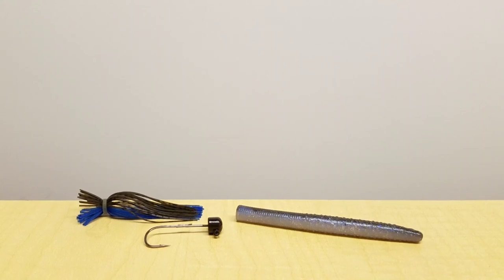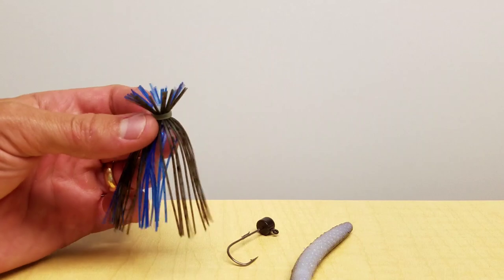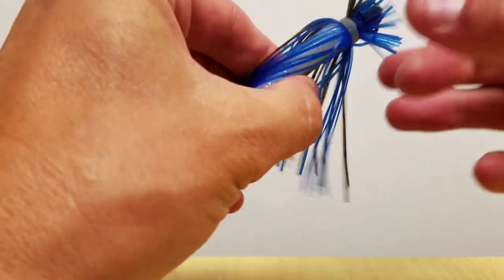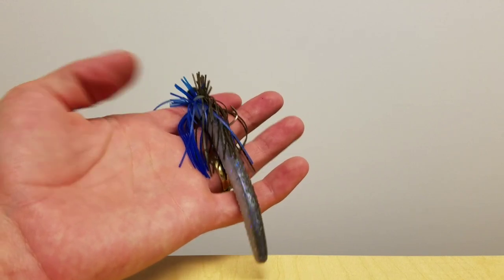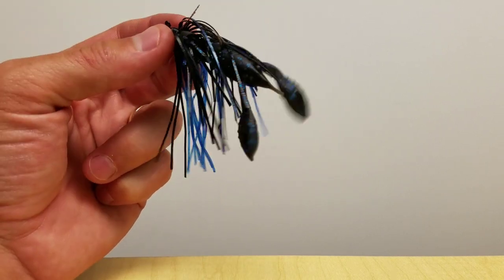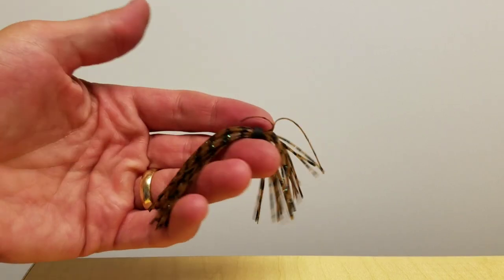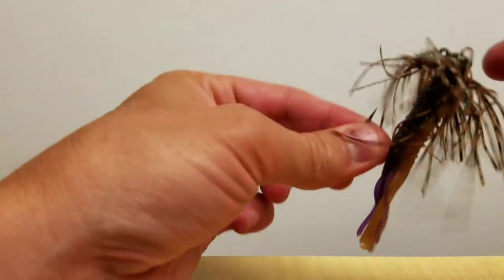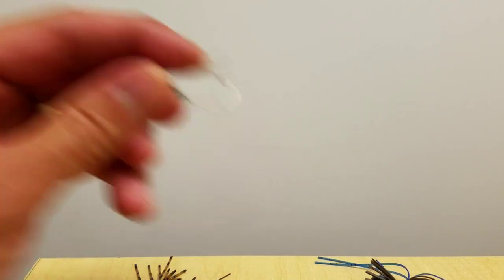DIY Power Finesse Jig - Skirted Ned Rig with Big Hook - Z-Man Products Only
In today's video I show you how to make your own jigs with Z-Man mushroom style hooks and skirts. Specifically, we use the Z-Man Power Finesse Shroomz weedless jig head, the Z-Man EZ Skirt Finesse, and a Z-Man Big TRD. After showing you how to quickly assemble that jig, I show you how to take the skirt from a previous jig or simply a spare skirt, and again use the 3/0 hook from Power Finesse Shroomz jig head to make a more power finesse style jig.